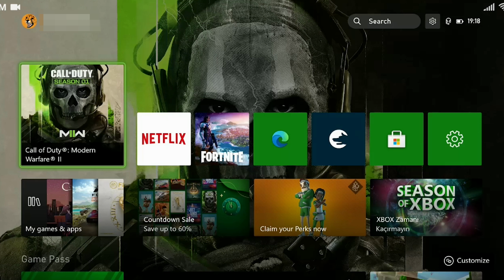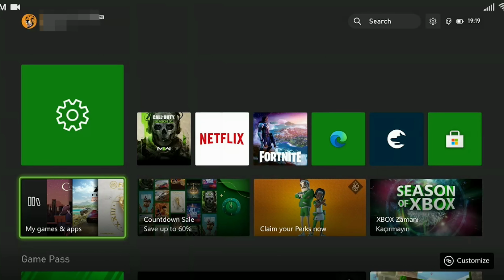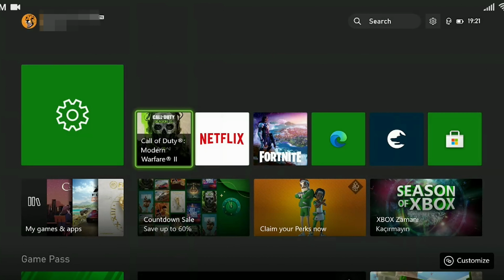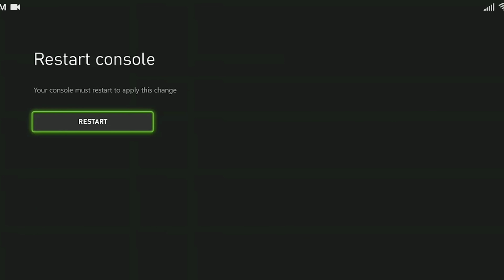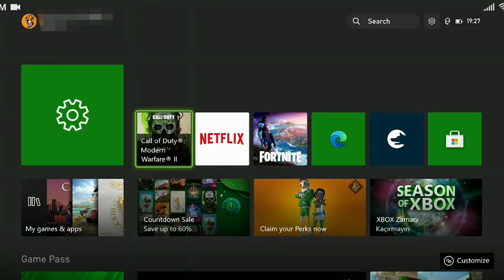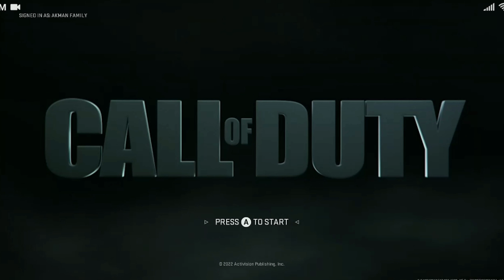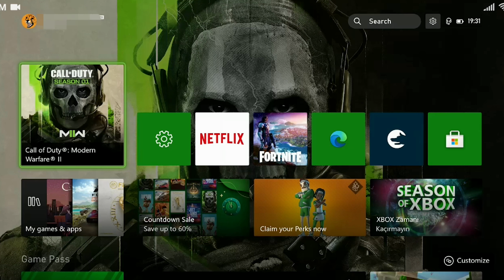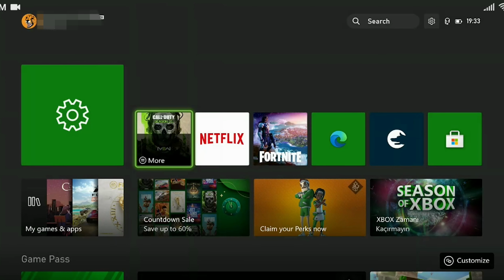MODERN WARFARE 2 NOT LAUNCHING XBOX FIX | Fix MW2 Press A to Start Not Working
Here's how to fix Modern Warfare 2 not launching Xbox. This error is searched as spotify player not showing and spotify not showing play bar. And in this video I showed you

Video Parts:
00:00 Info and Intro
00:15 1.Solution
02:24 2.Solution
03:30 3.Solution
04:31 Ending